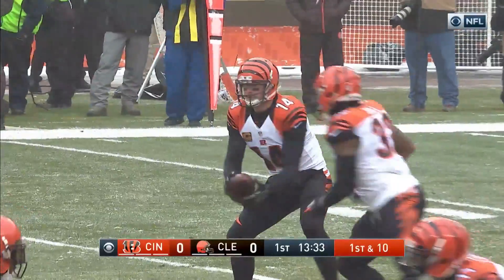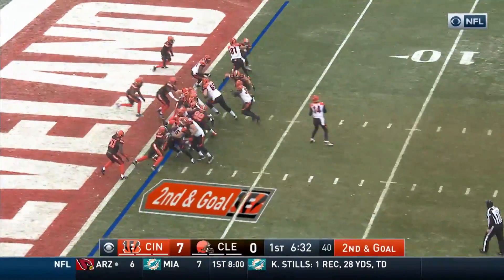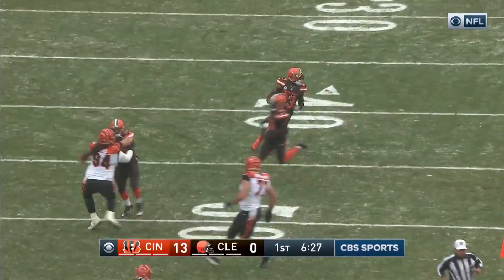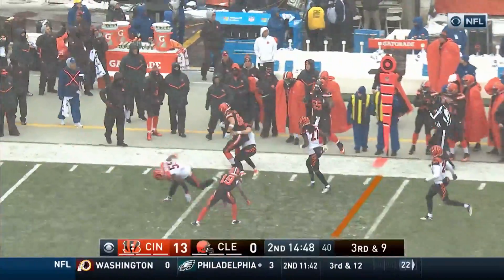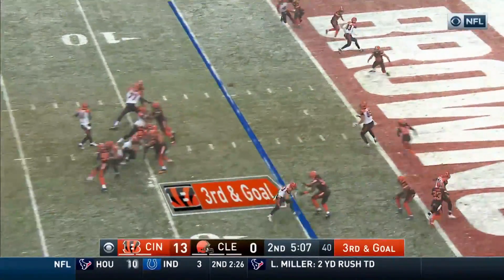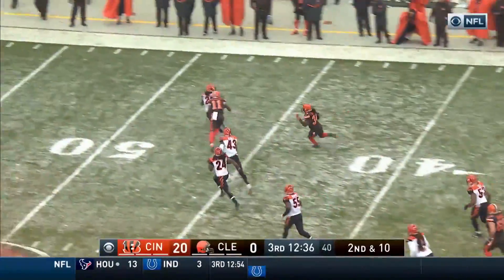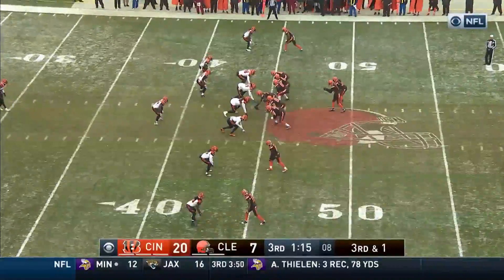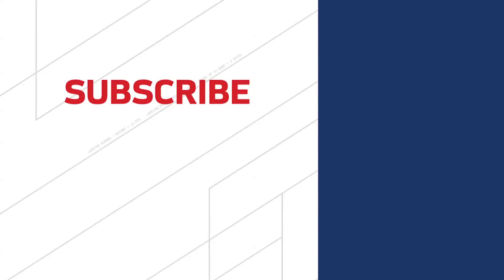Bengals vs Browns NFL Week 14